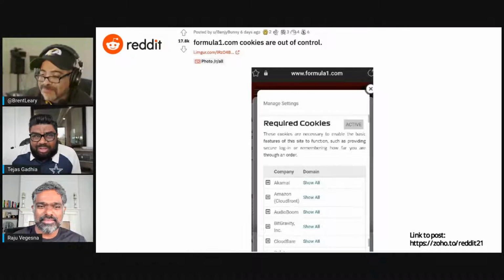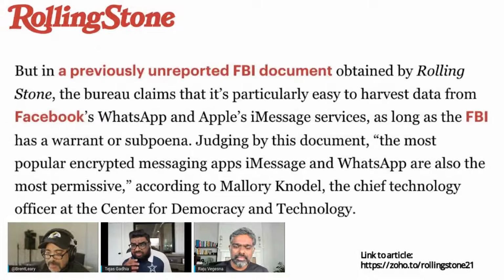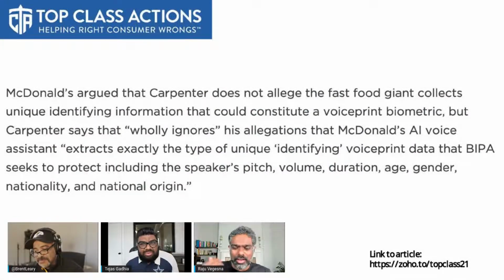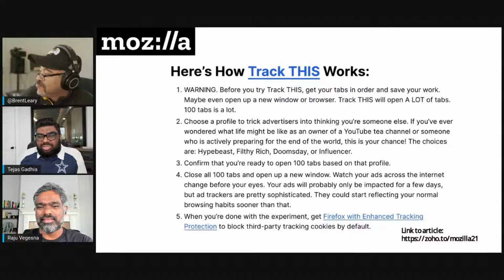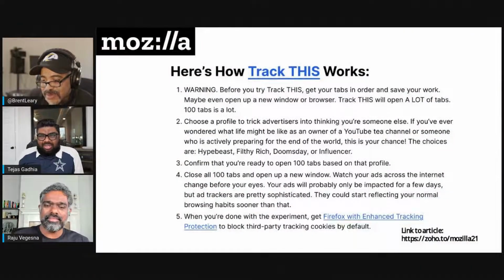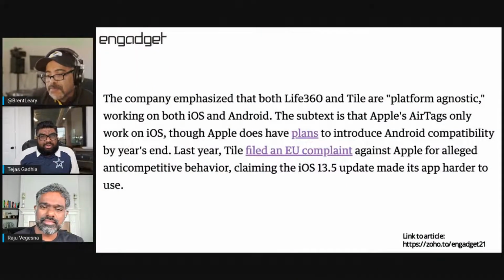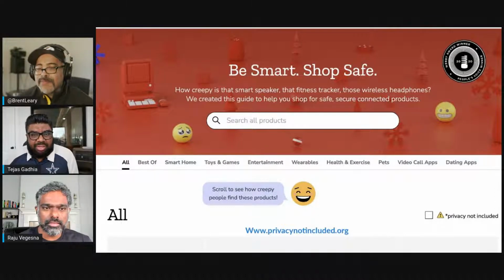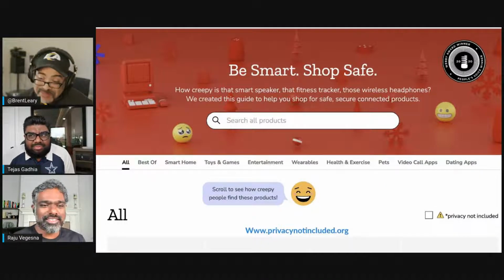Watching Privacy Episode #21 - Feds Watching Whatsapp, McDonalds Privacy, Mozilla, and More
We're back from break! The privacy world didn't take a break though, so we have a bunch of stories we're tackling this week. We start with a story on formula1.com's absurd cookie and tracking options, then we get into how the FBI can easily get access to your secure Whatsapp and iMessage data with a subpoena. We talk about a new lawsuit out of Illinois against McDonalds for collecting customer data like voiceprints without consent. We then talk about the U.K.'s I.C.O.'s likely toothless call for Google to shape up, Mozilla's kind of useless privacy awareness tool (that tracks users who use it), and Life360's acquisition of Tile. Then we end with another Mozilla tool that's...sort of doing what it says this time.

5:37 - The feds can get your Whatsapp and iMessage data
11:58 - McDonalds facing voiceprint lawsuit
19:45 - I.C.O. calls out Google
22:28 - Tracking awareness tool (that tracks you) from Mozilla
27:27 - Tile acquired by Life360
38:17 - What are the limits of good intentions in our economic environment?
41:07 - Do any of these companies actually have good intentions?
43:08 - Mozilla "Privacy Not Included" website

The feds can get your Whatsapp and iMessage data (Rolling Stone)
McDonalds facing voiceprint lawsuit (Top Class Actions)
I.C.O. calls out Google (iapp)
Tracking awareness tool (that tracks you) from Mozilla (Mozilla)
Tile acquired by Life360 (Engadget)